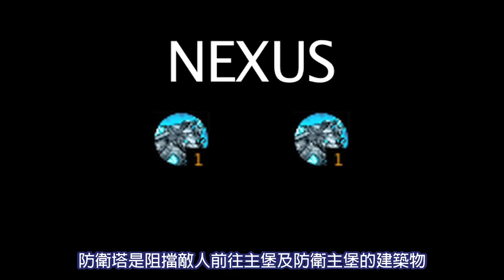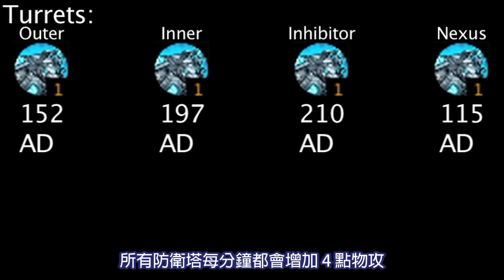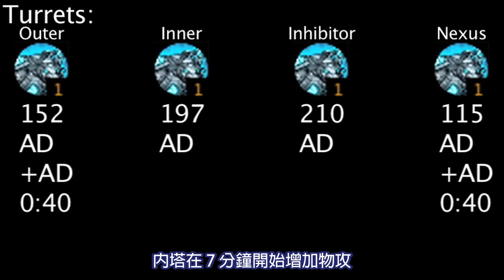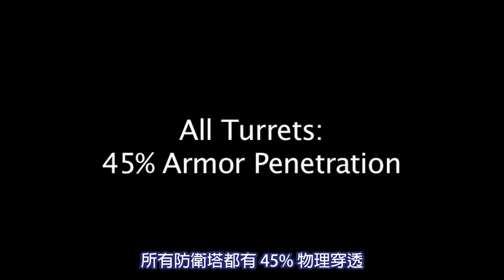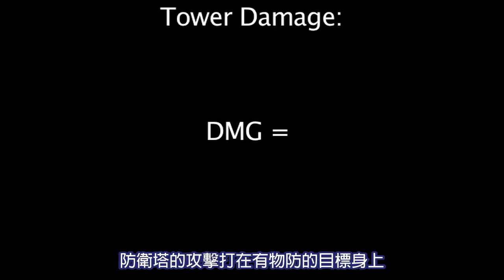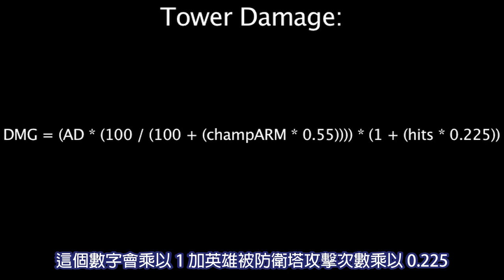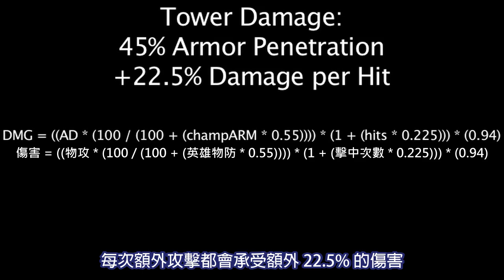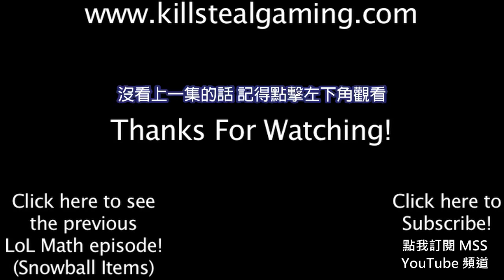LoL 數學課 (9) : 防衛塔傷害